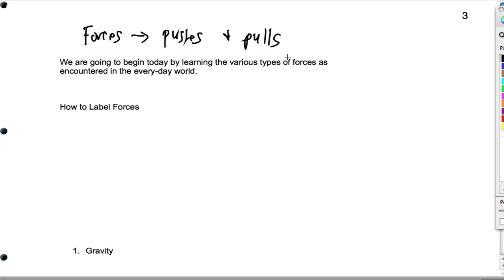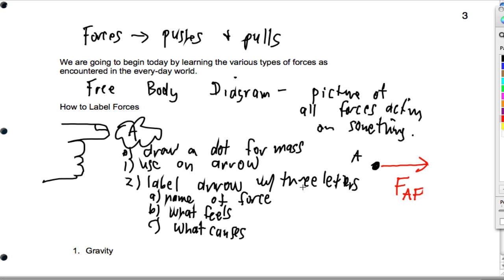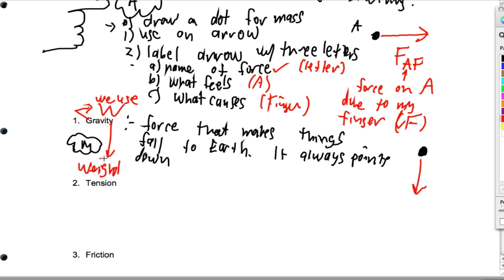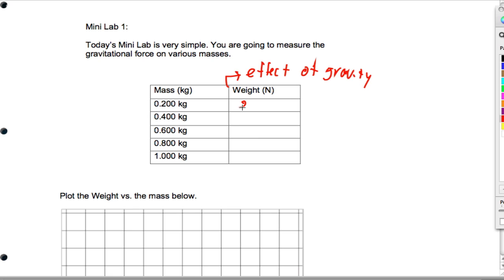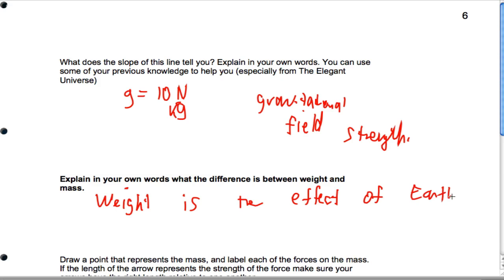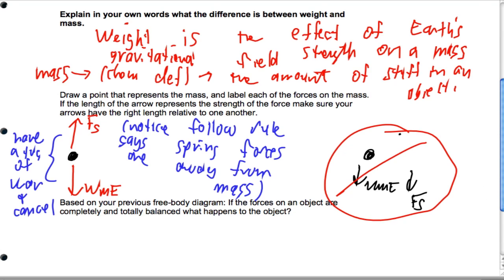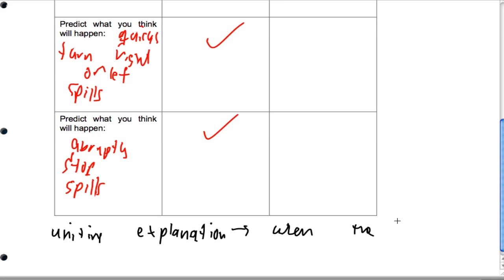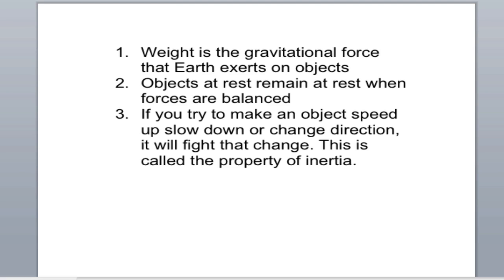Physics 1,2: Week 5 - Lecture 1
Physics Forces - Part 1